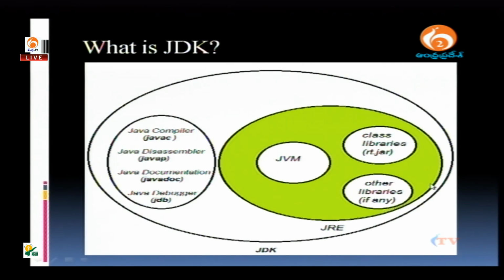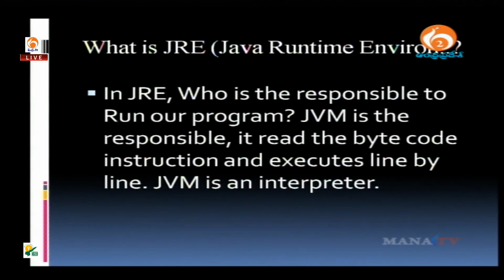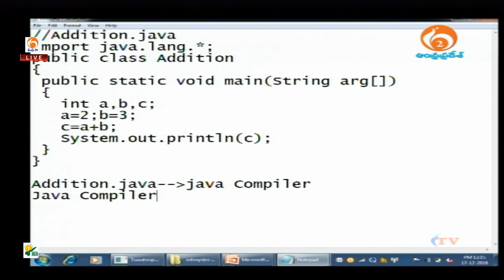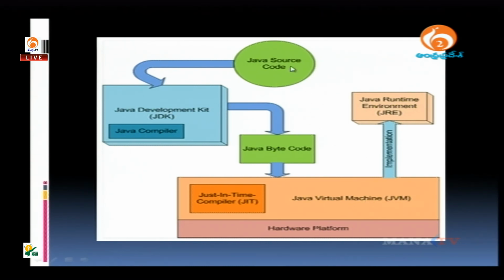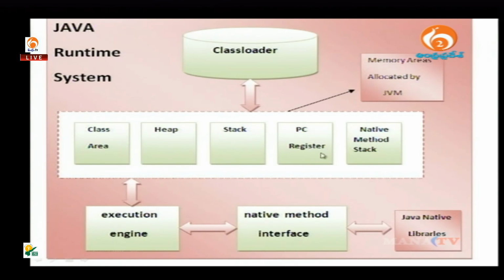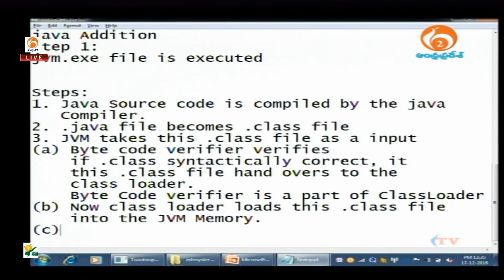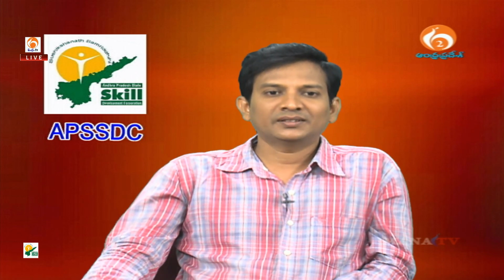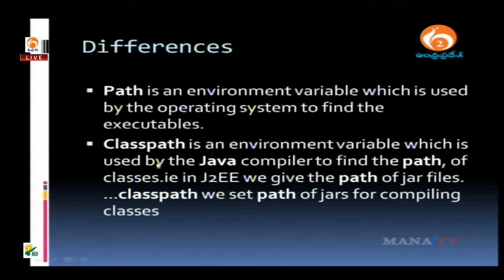Mana Tv AP Unit II A P S S D C II Technical Skills II 17-12-2016